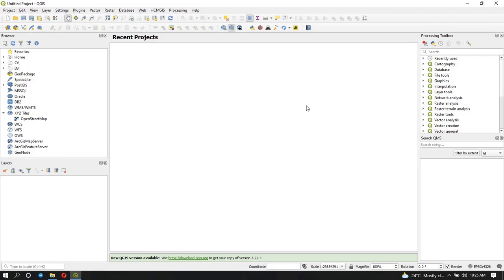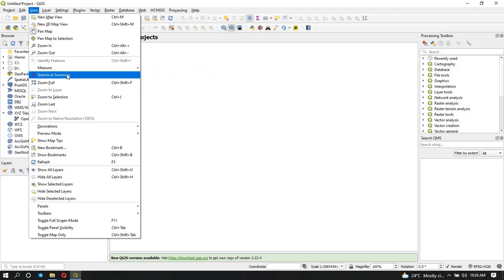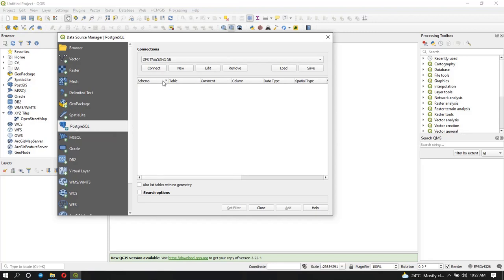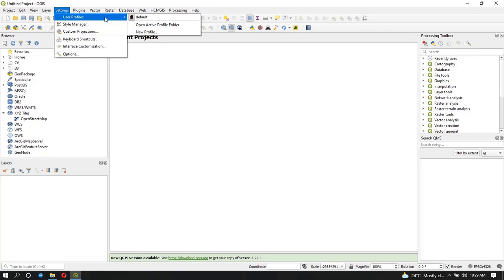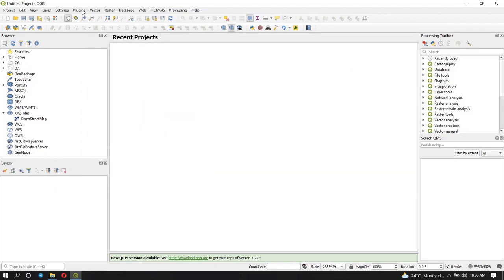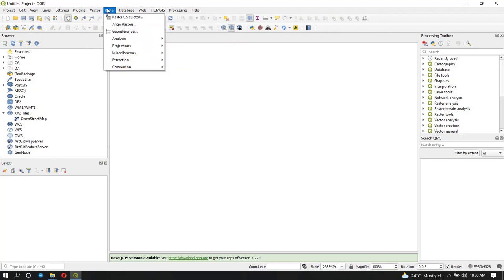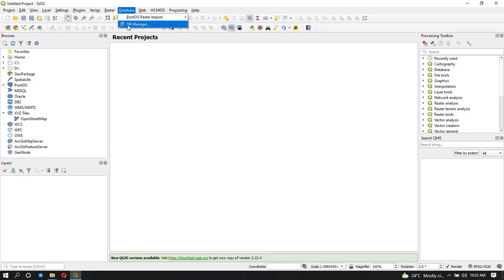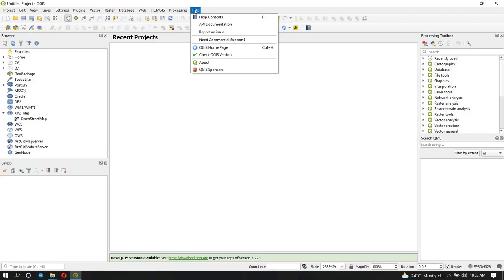An Absolute Beginners Guide to QGIS @qgishome @GISRSSolution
An orientation to the user interface of QGIS 3